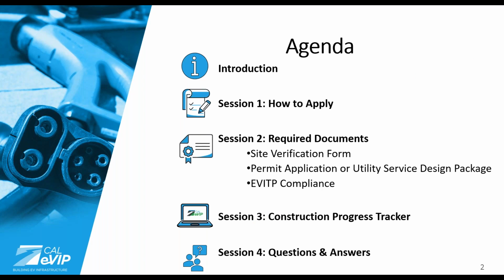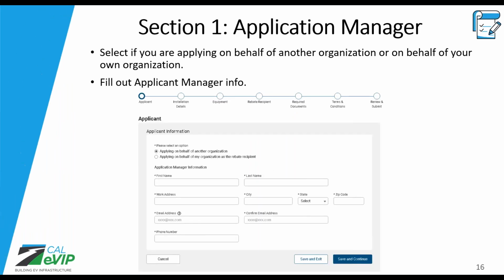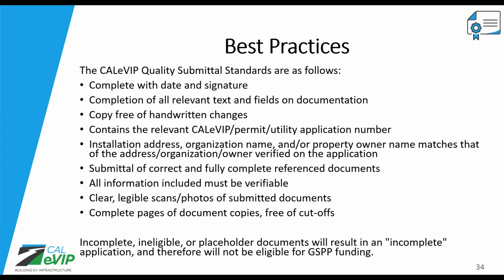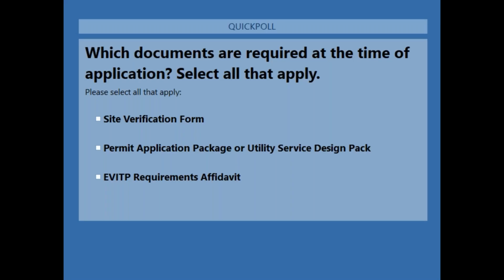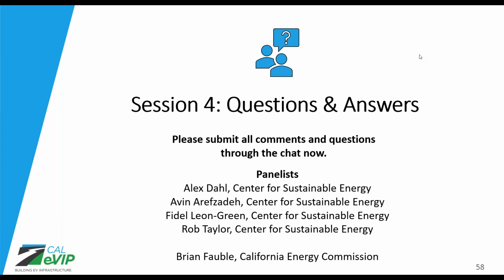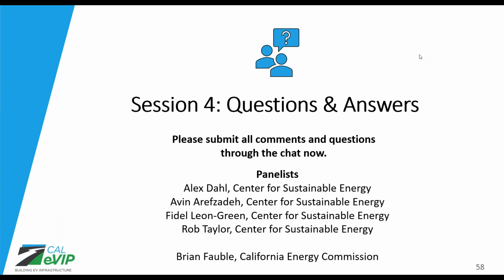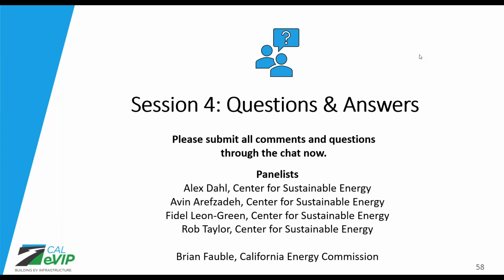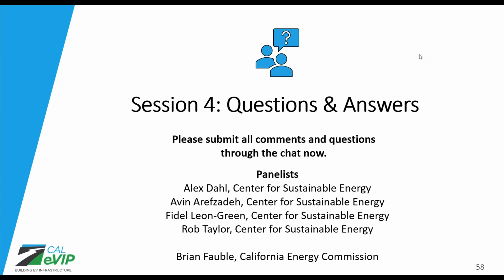How to Apply for the Golden State Priority Project | Eastern & Central Regions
Watch this CALeVIP webinar to learn everything you need to know about applying for the upcoming Golden State Priority Project. You can also view the slide deck

Session 1 (00:00 - 22:53)
–Overview of project eligibility and requirements
–Application process overview

Session 2 (22:54 - 39:55)
–Key required documents, including:
     –Site Verification Form
     –Permit Application/Utility Service Design Package
     –EVITP Compliance

Session 3 (39:56 - 49:10)
–Overview of the Construction Progress Tracker

Session 4 (49:11 - 1:36:16)
–Question and Answer session with the Center for Sustainable Energy and California Energy Commission